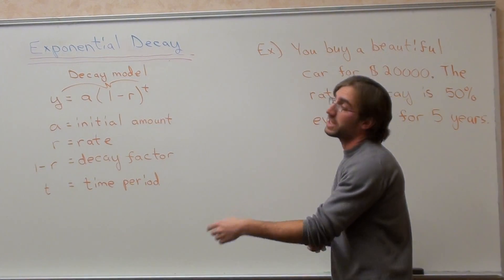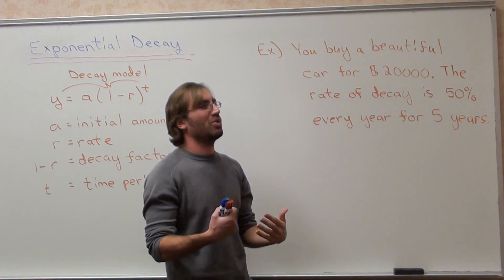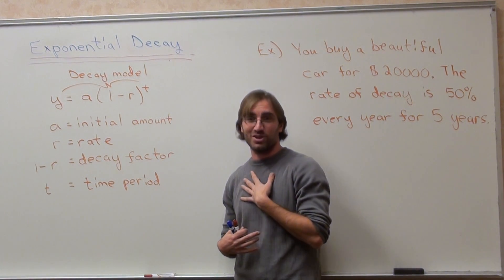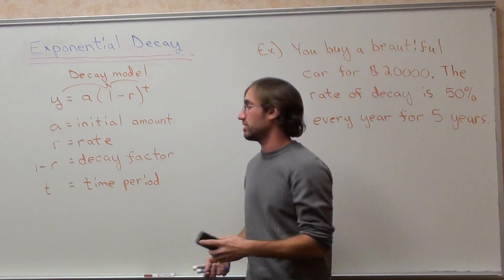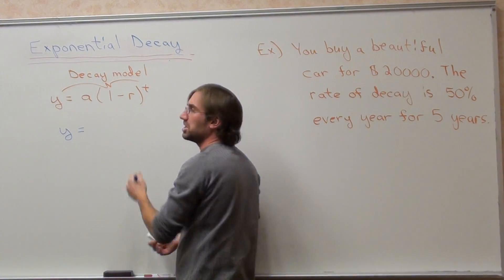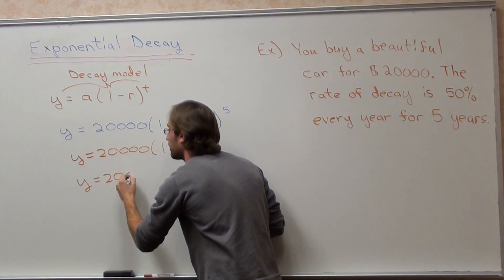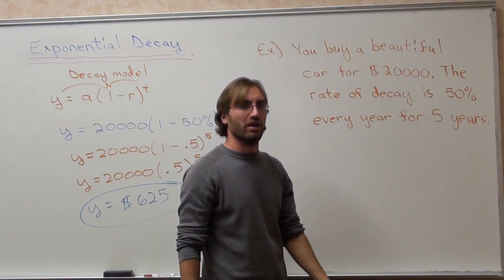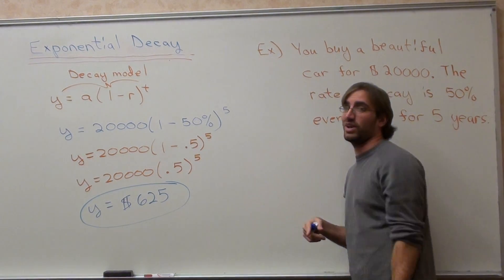Free Math Lessons Exponential Decay Model